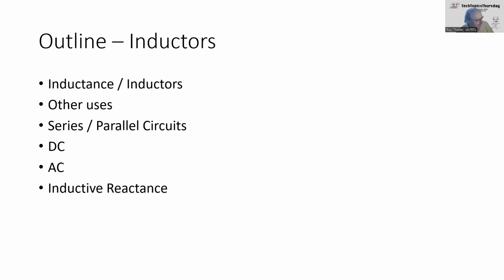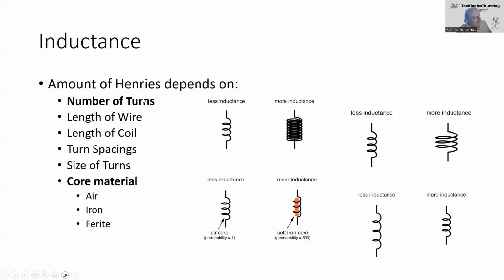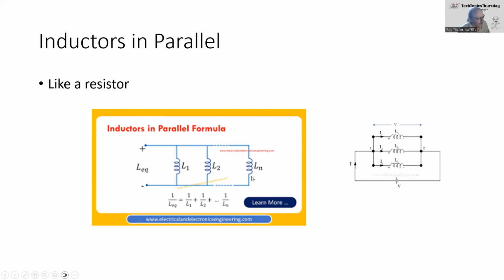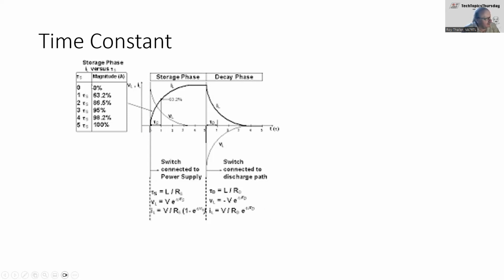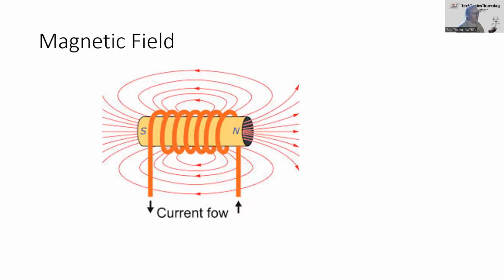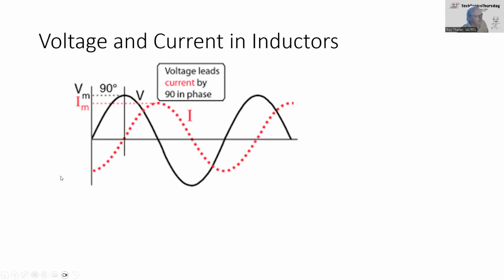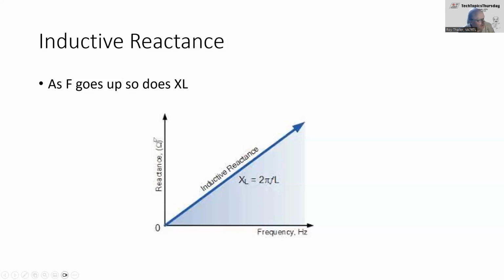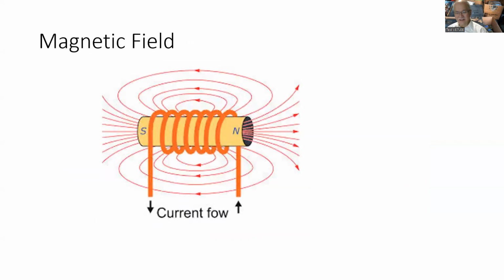Electronics Course 1-15 Inductors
This video describes what an inductor is.  It is basically a coil of wire and has the property of inductance.  The measurement term is the Henry.  It is very similar to a resistor but has frequency dependence.